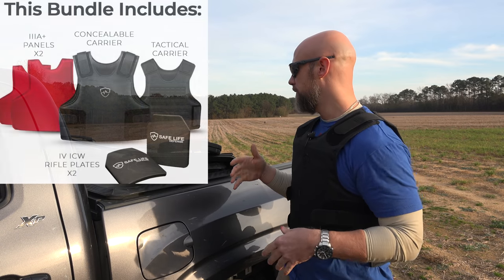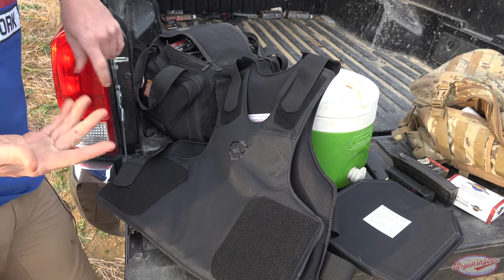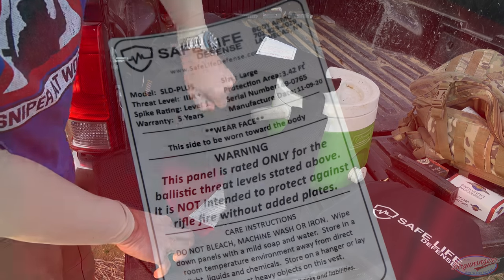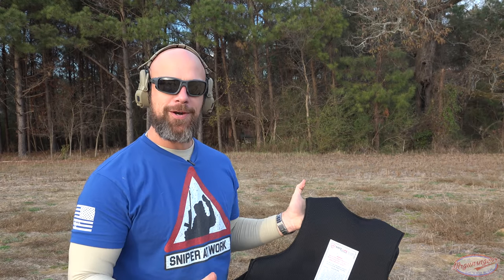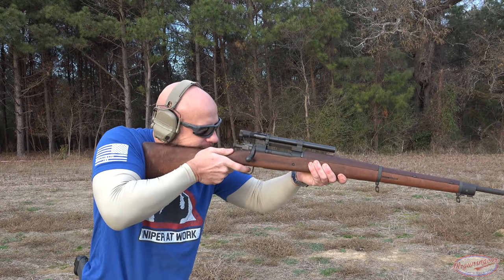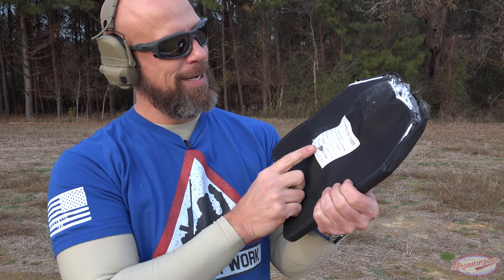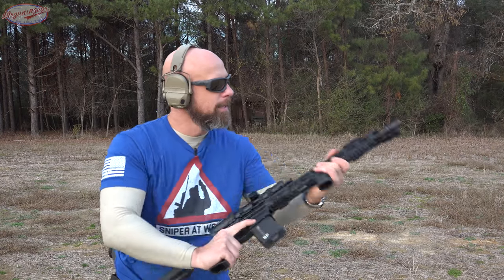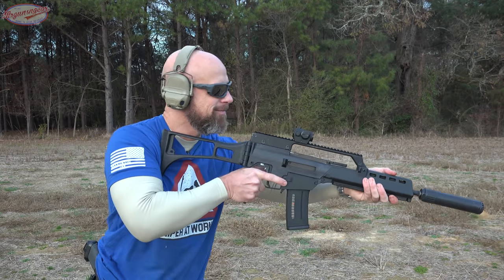Safe Life Defense Complete Body Armor Bundle Test & Review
Safe Life Defense is offering an armor bundle kit with Level III concealable armor & carrier, tactical carrier, and hard armor that performs to Level IV standards with the kit so we put it to the test to see what it can and can't handle 🇺🇸